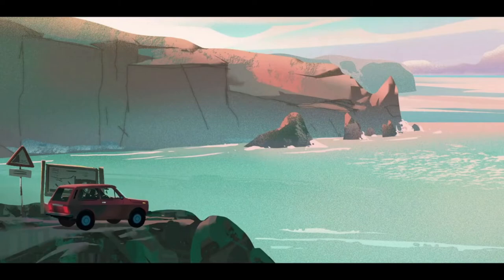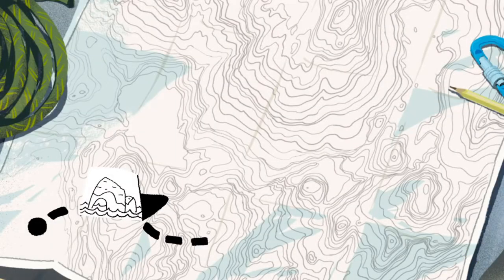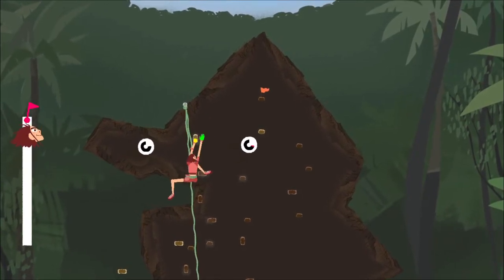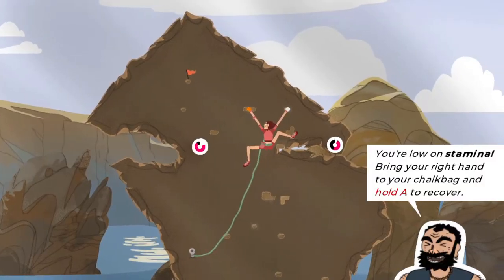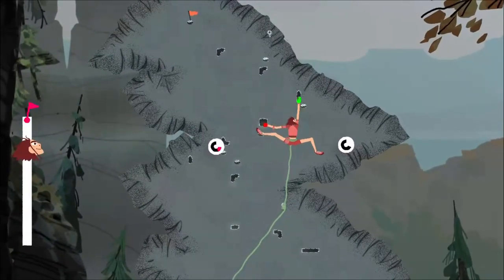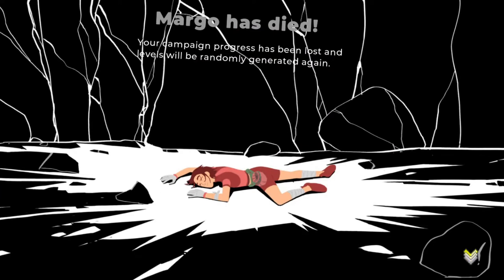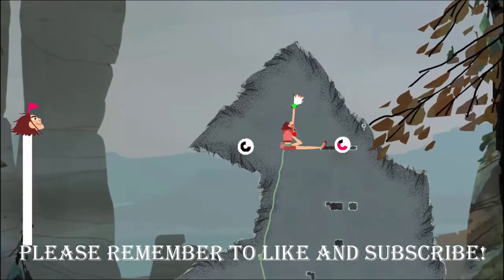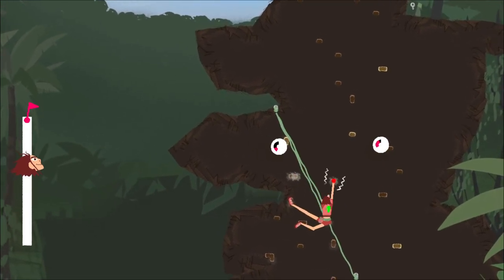Tip Top: Don't Fall NINTENDO SWITCH GAMEPLAY AND REVIEW | ROCK CLIMBING SIM | INDIE GAME | PUZZLE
GameReviewsAU gameplay and review of Tip Top: Don't Fall. Played on Nintendo Switch OLED.

Tip Top: Don't Fall is a really cute little game. It's a rock climbing game that's gonna have you scratching your head as to which direction to go. You'll need to have your wits about you as well because your stamina is constantly depleting. Play it at speed or take things carefully, it's up to you.